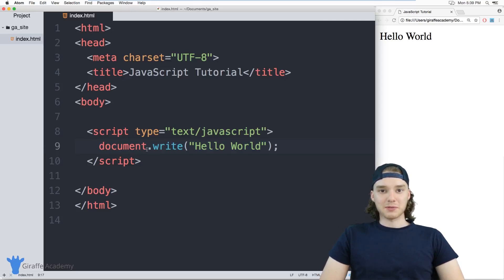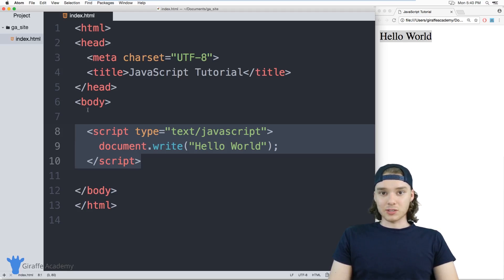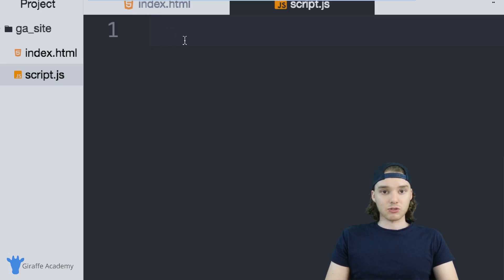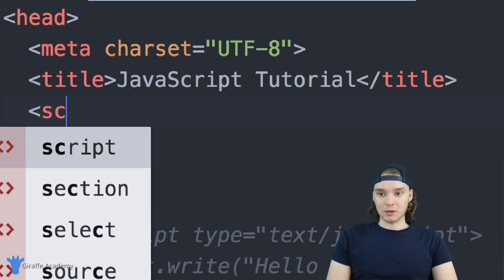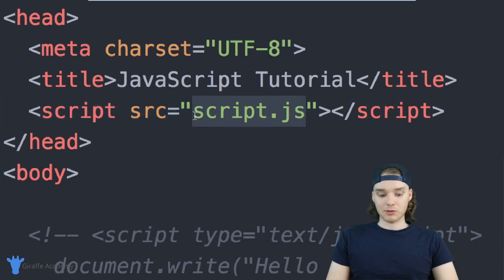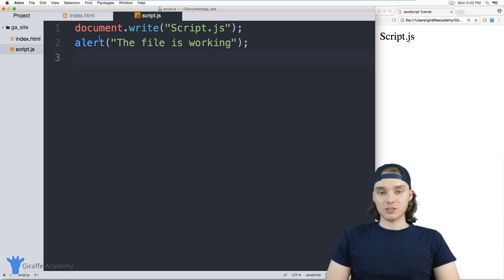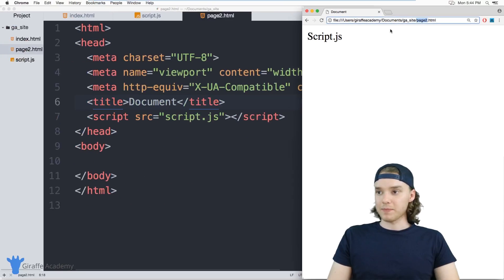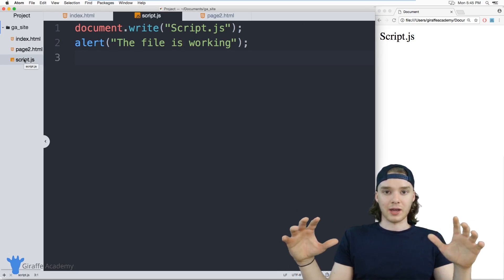Using External Files | Javascript | Tutorial 4